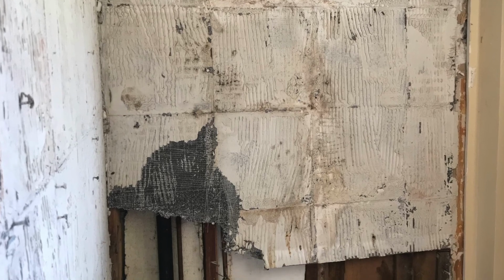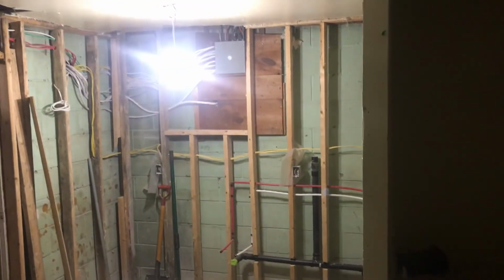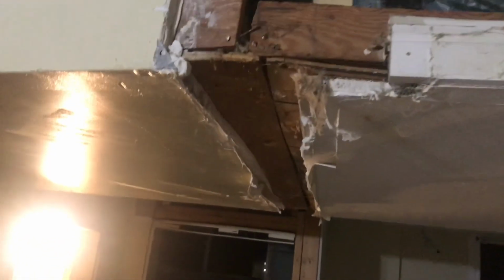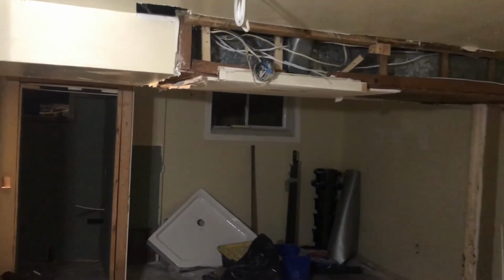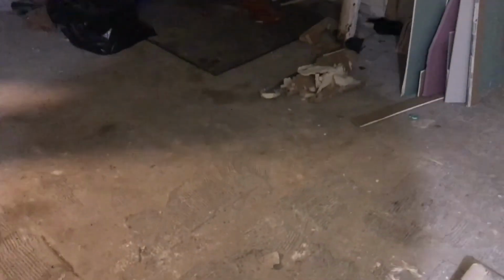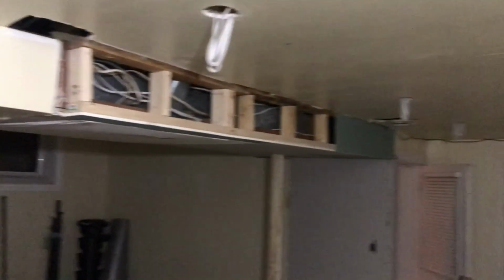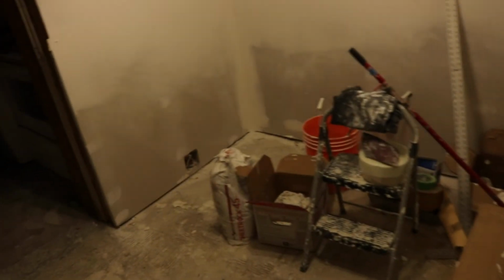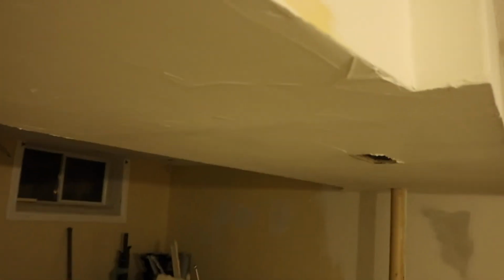BUILDING A HOME GYM PT 3 || FINALLY STARTING TO LOOK LIKE SOMETHING || PLUMBING AND DRYWALL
In today's part, we will be doing the plumbing and drywall!! The basement gym is finally starting to look like something and I'm excited to show you.

Hope you guys enjoy the video!!! Pt 3 coming soon